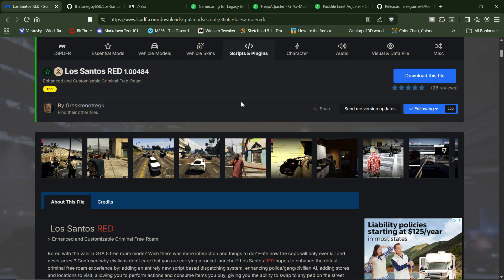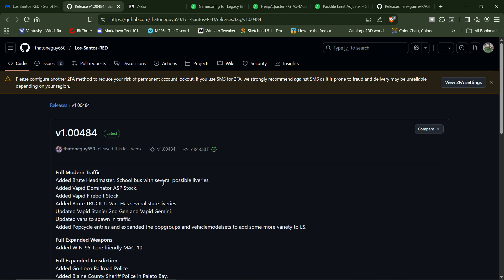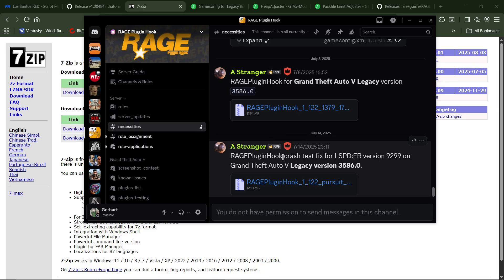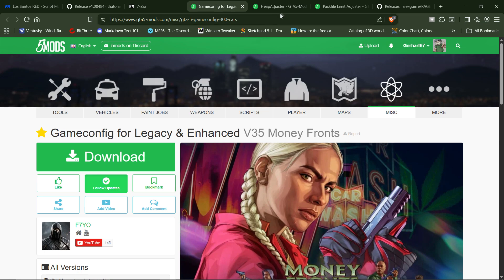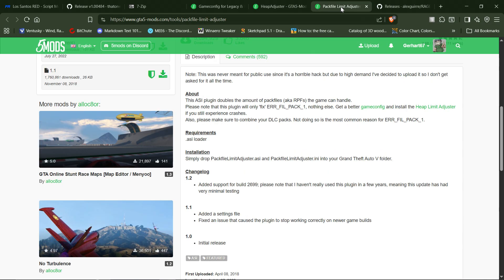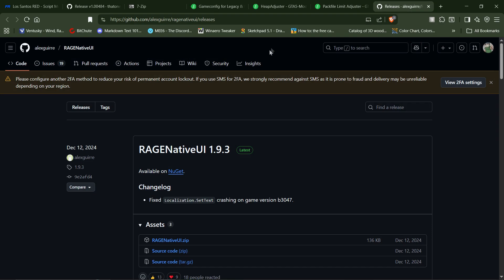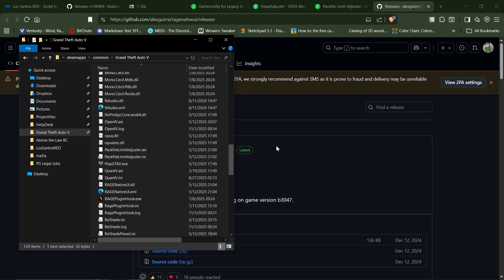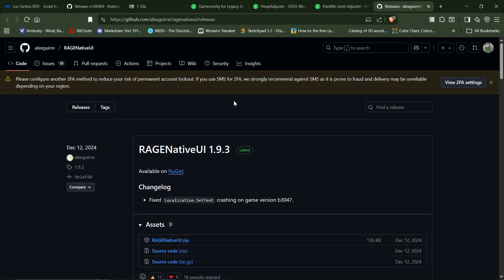Los Santos Red: What is needed/required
A legal copy of Grand Theft Auto V Legacy
Side note.  At this time LSR will not run on the Enhanced version
of GTAV.  RagePluginHook along with RageNativeUI would have to
be updated first.

Alternative GameConfig if you have issues with the other

RageNativeUI THIS IN NOT TO BE CONFUSED WITH RagePluginHook OR NativeUI.

RagePluginHook:  Grab it from their discord.
Do a search for RagePluginHook discord

Recommended but not necessary
7zip